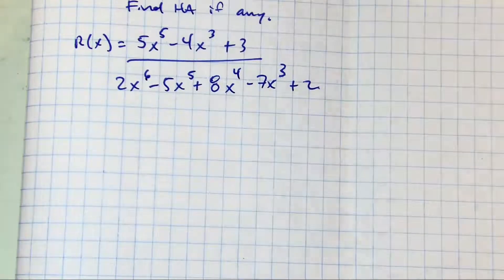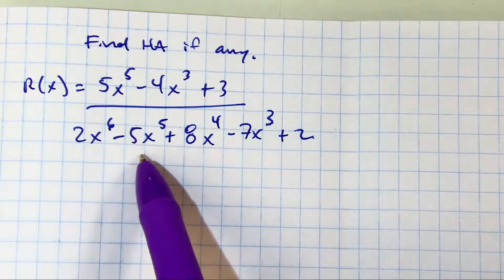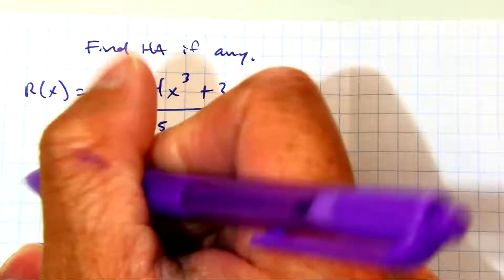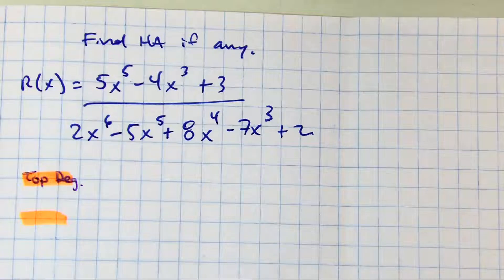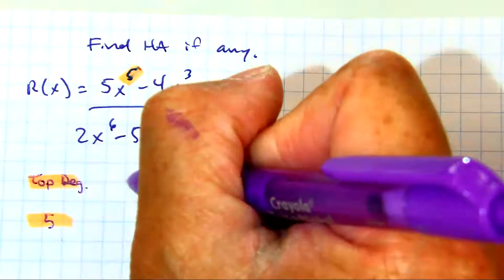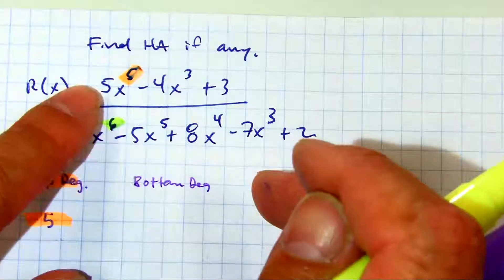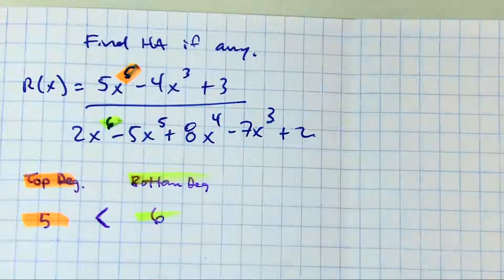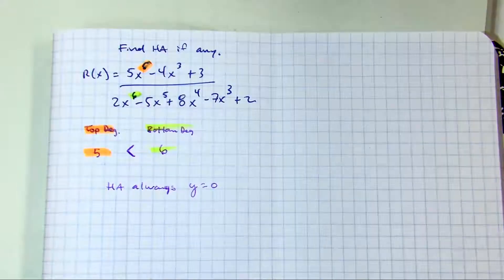find horizontal asymptotes example A